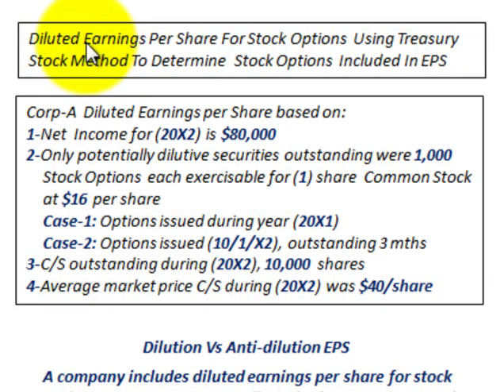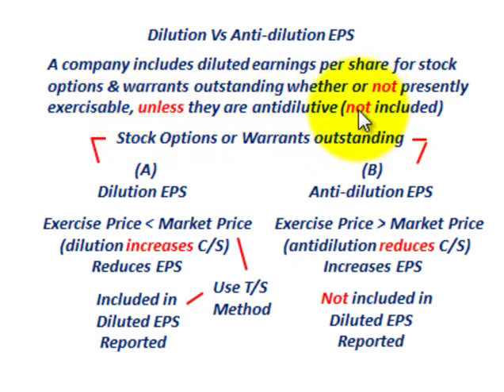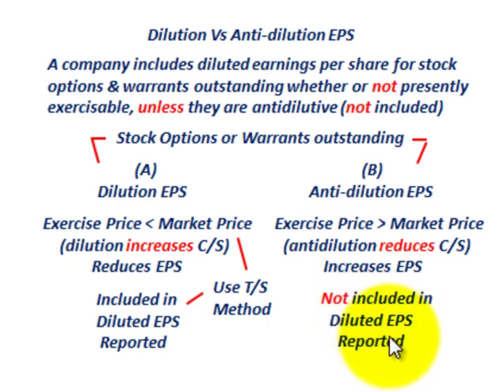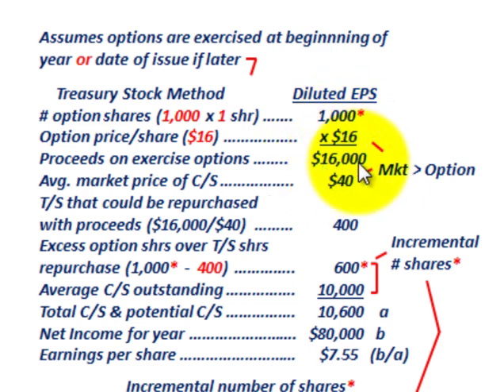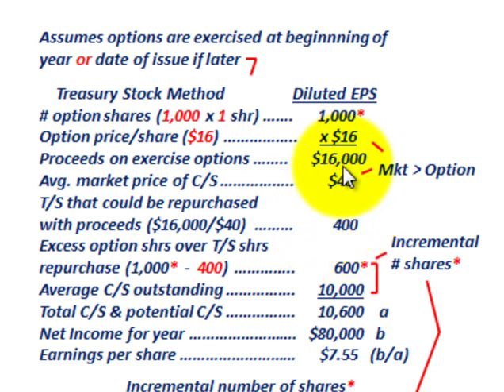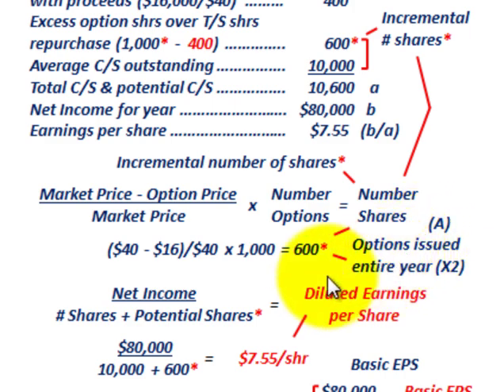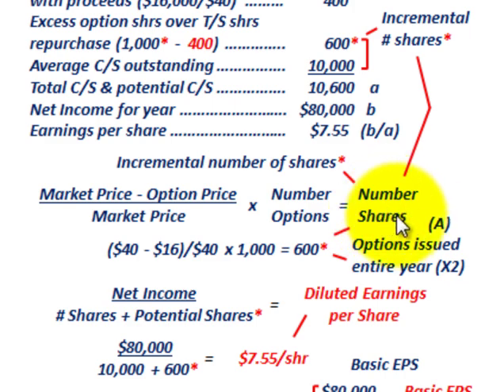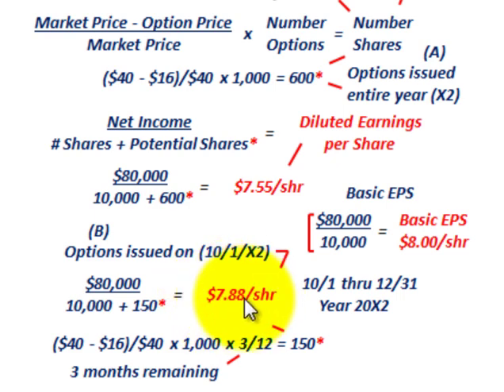Diluted Earnings Per Share For Stock Options Using Treasury Stock Method, Formula & EPS